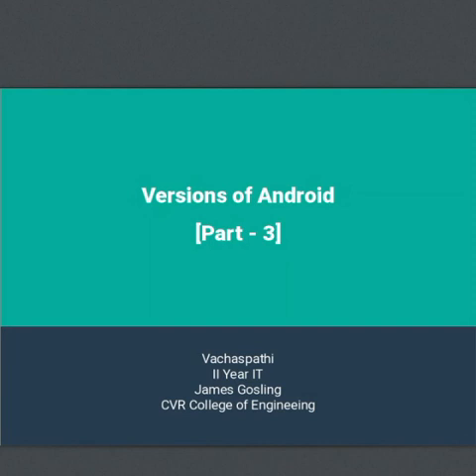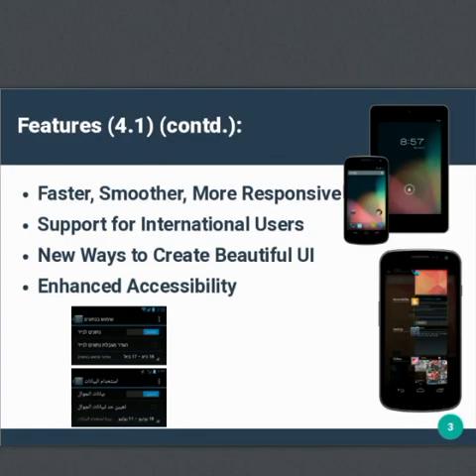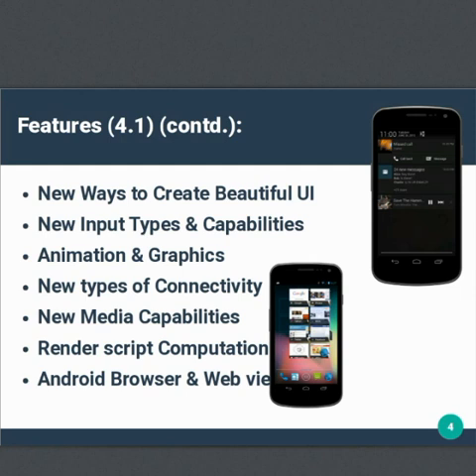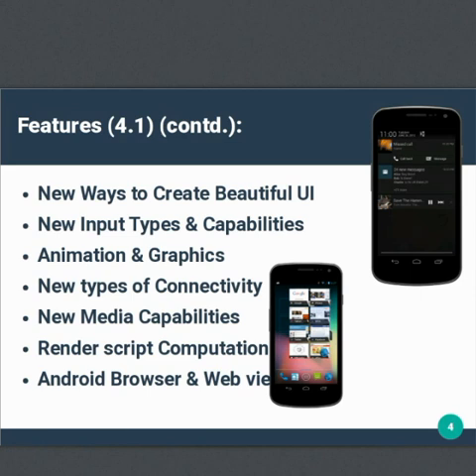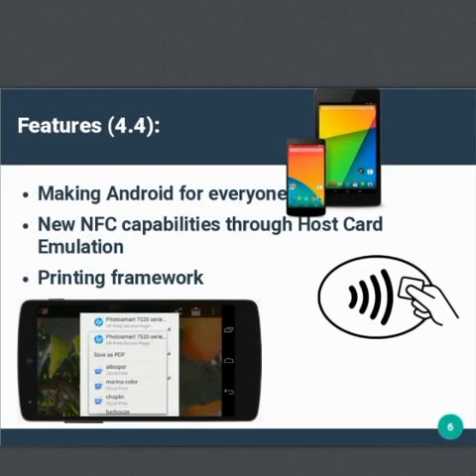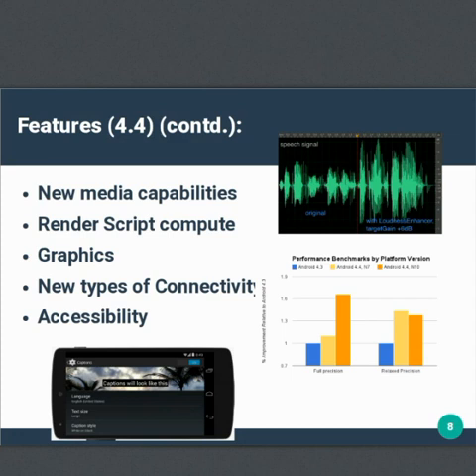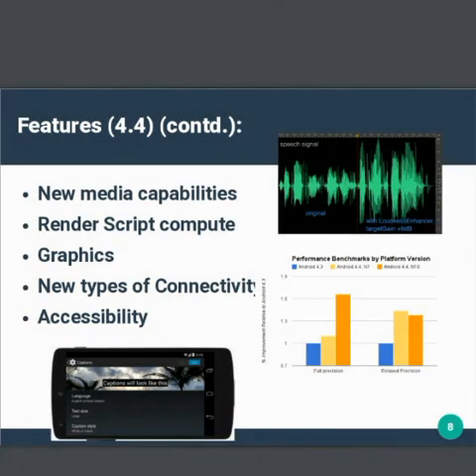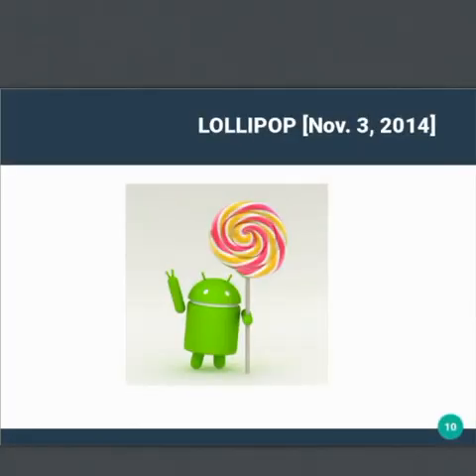Versions ofAndroid(part-3)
Video by:
Vachaspathi (CSE)
Jmes Gosling House